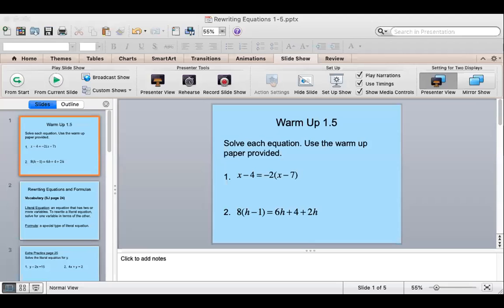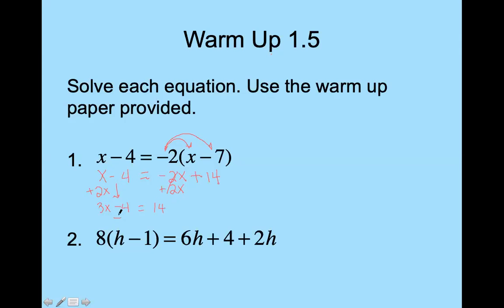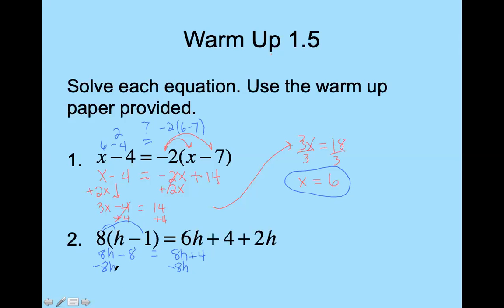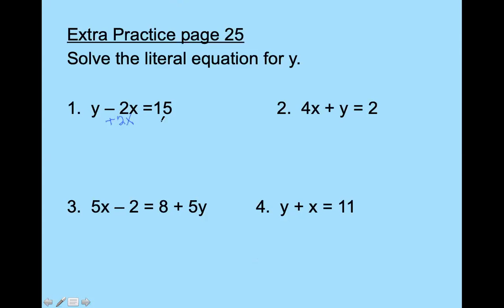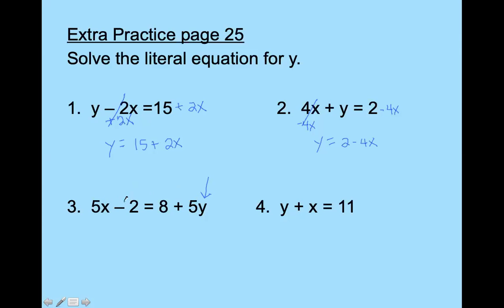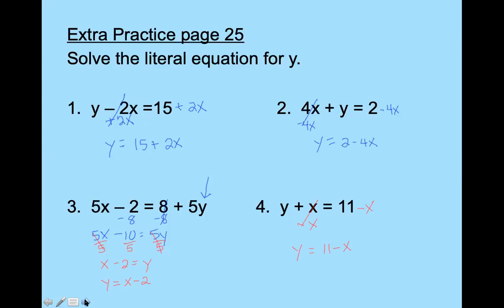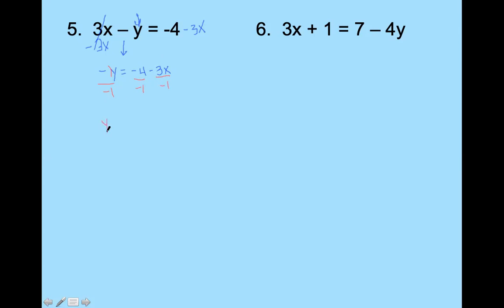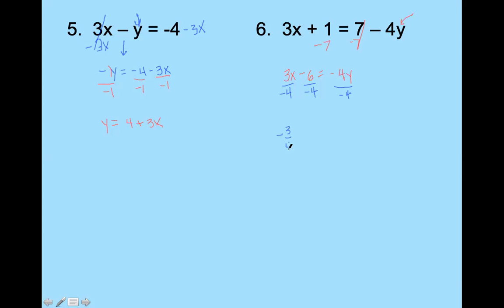1.5 Solving Literal Equations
This lesson is about solving an equation for a given variable.